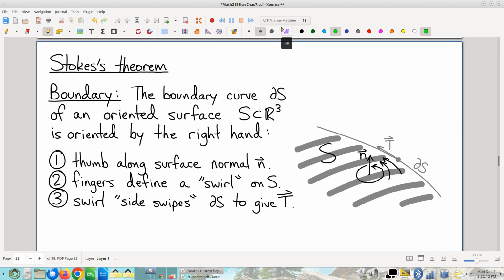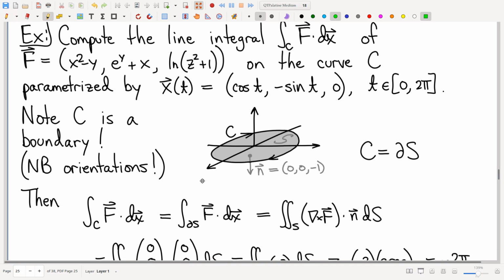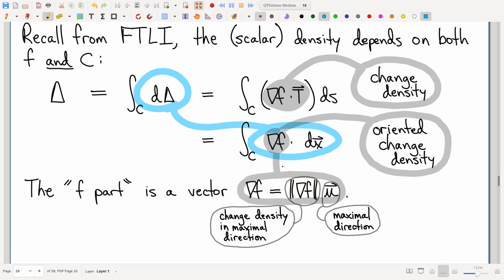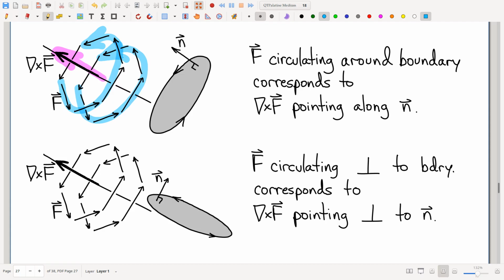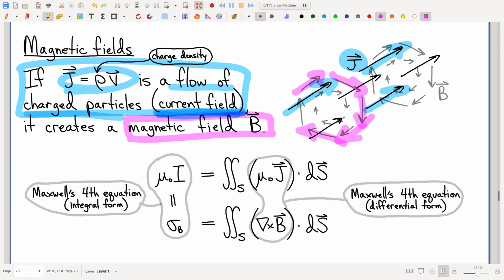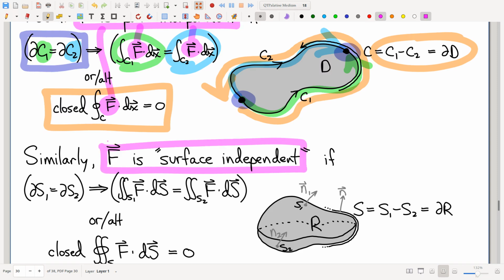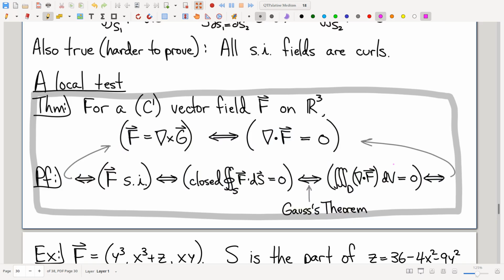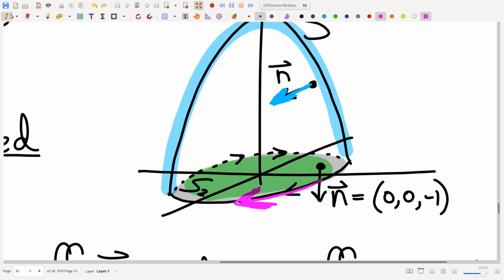2024 12 02 Math219 03